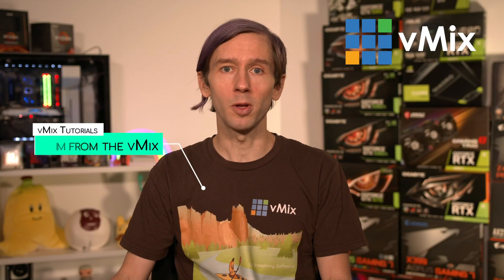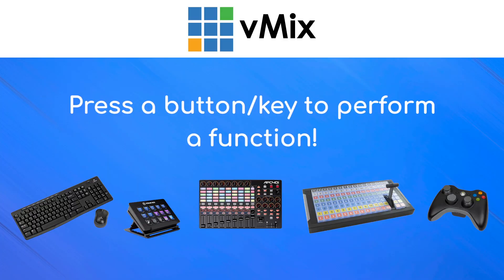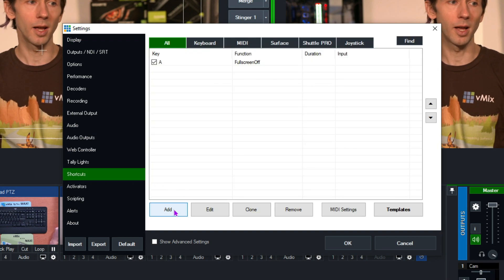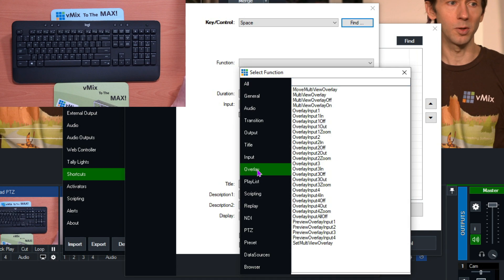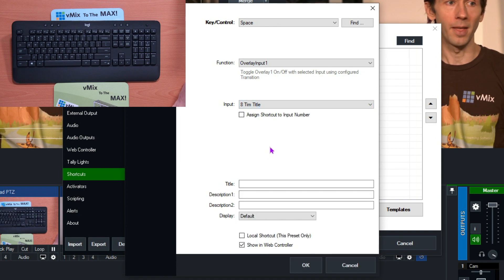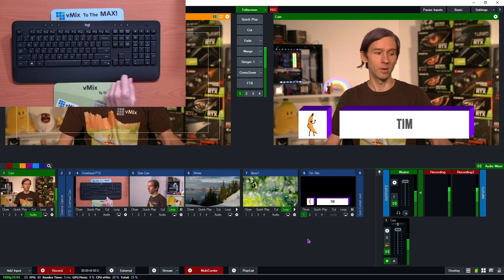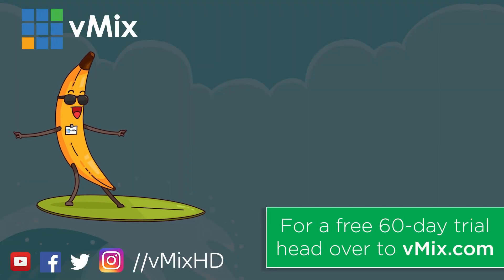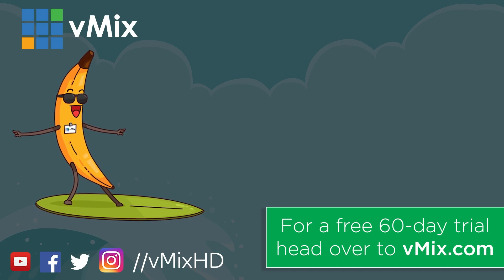vMix Shortcuts in a minute!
Sick of those long and boring tutorials that Tim makes? Want to get the general idea of how to do something and then work it out for yourself? This is the video for you!